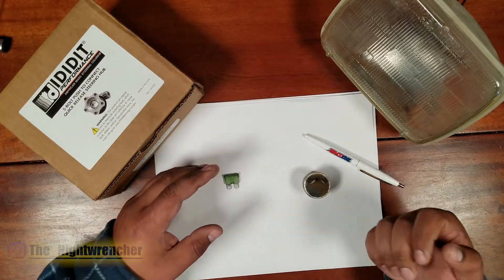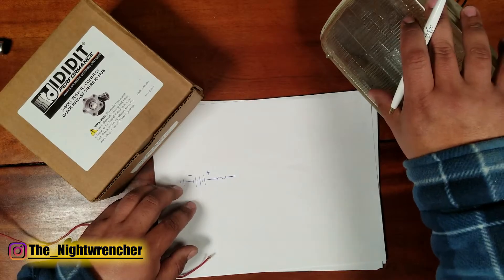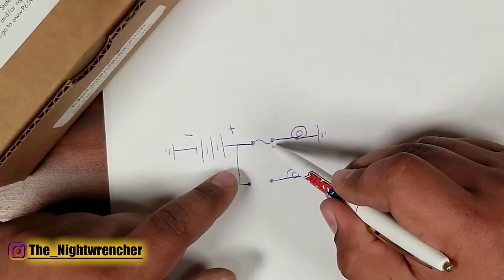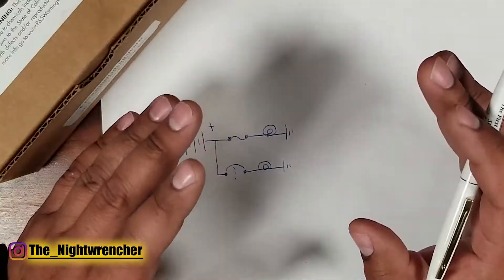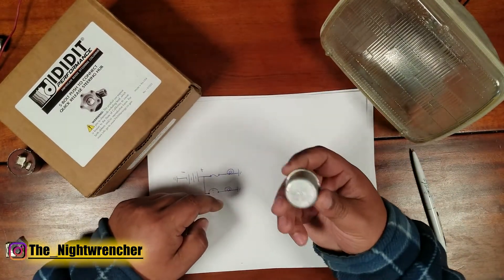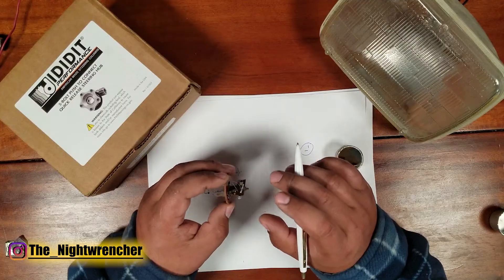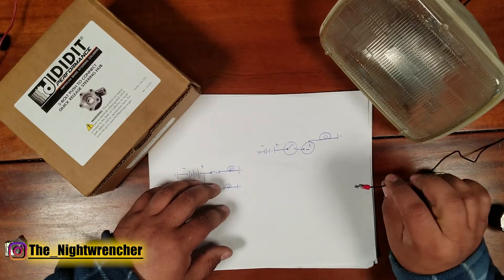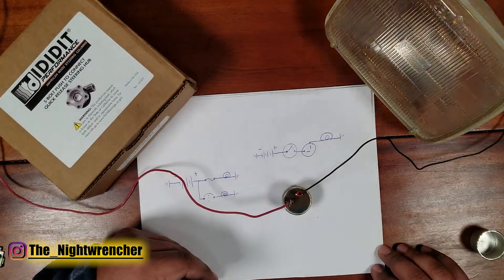Easiest How To Wire Turn Signals Or Flasher | Classic Car Wiring Basics Part 4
In this video we will be going over the basics on how to wire a flasher relay commonly used in turn signals and hazard light. This is part 4 of the how to rewire any classic car and there are many more videos to come.

Get ready to become a master of automotive wiring with our comprehensive tutorial on wiring different types of 12V switches! Whether you're a seasoned gearhead or just dipping your toes into the world of classic car wiring, this video is your ultimate guide. Join us as we break down the intricacies of how to wire a car, focusing on the timeless art of classic car wiring. From vintage beauties to modern marvels, understanding the fundamentals of automotive electrical systems is crucial for any enthusiast. In this tutorial, we'll cover everything from the basics of how to wire a switch to more advanced topics like wiring lights and relays. Discover the ins and outs of toggle switches and rocker switches, learning how to integrate them seamlessly into your car's electrical setup. But we don't stop there. Dive deep into the world of lighting, mastering the techniques of wiring lights for optimal performance and safety. Whether you're upgrading your headlights or adding auxiliary lights for off-road adventures, our step-by-step instructions will ensure you get it right the first time. And what about those moments when your classic car's wiring needs a complete overhaul? Fear not! We've got you covered with expert tips on how to rewire a car from top to bottom. Say goodbye to outdated wiring woes and hello to a rejuvenated electrical system that's built to last. But wait, there's more! Learn the importance of incorporating relays into your wiring setup and discover how to wire a relay like a pro. From improving efficiency to protecting your car's electrical components, relays play a crucial role in any automotive wiring project. So, if you're ready to take your automotive wiring skills to the next level, hit play now and embark on an electrifying journey with us. With our comprehensive guide on classic car wiring, how to wire a switch, wire lights, and even rewire a car, you'll be cruising down the road with confidence and style in no time. Let's rev up those engines and ignite a passion for precision wiring!

Are you ready to elevate your automotive electrical game? In this electrifying tutorial, we delve deep into the world of classic car wiring and illuminate the process of wiring different types of 12V switches like a pro! From toggle switches to rocker switches, we've got you covered. Join us as we embark on a thrilling journey through the intricate art of automotive wiring. Learn step-by-step how to wire a car with precision and finesse, unlocking the secrets behind each switch's functionality. Whether you're a seasoned enthusiast or a novice DIYer, this video promises to demystify the complexities of classic car wiring, making it accessible to all. But that's not all – we don't just stop at switches. Discover invaluable insights into wiring lights, mastering the art of illuminating your ride with style and safety in mind. From headlights to auxiliary lights, you'll learn the ins and outs of proper wiring techniques, ensuring optimal performance and longevity. And what about those moments when your classic car's wiring needs a complete overhaul? Fear not! Our expert tips and tricks will guide you through the process of rewiring a car with confidence. Say goodbye to tangled wires and electrical headaches, and hello to a seamlessly functioning automotive electrical system. So, if you're ready to take your automotive wiring skills to the next level, look no further. Hit play now and embark on a thrilling adventure into the world of classic car wiring. With our comprehensive guide on how to wire a switch, how to wire a light, and even how to rewire a car, you'll be cruising down the road with confidence and style in no time. Let's rev up those engines and ignite a passion for precision wiring!